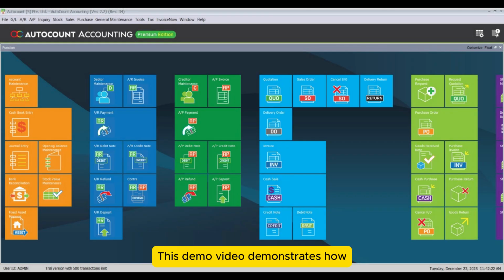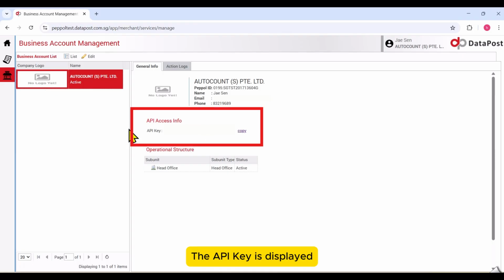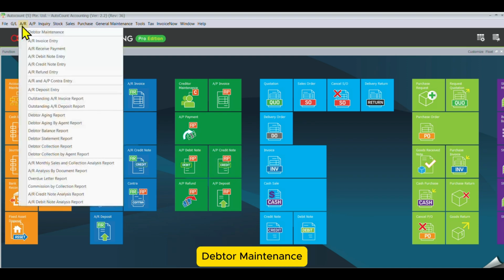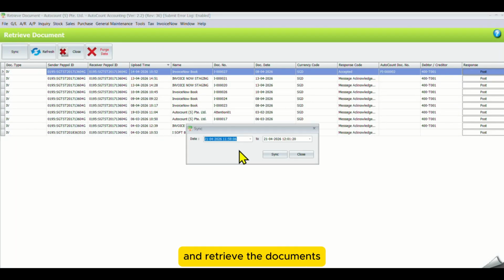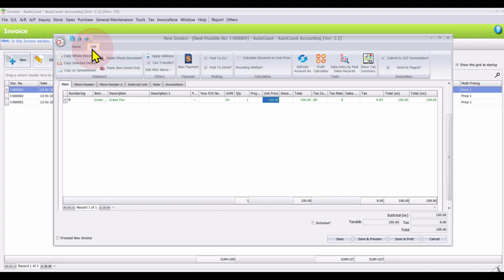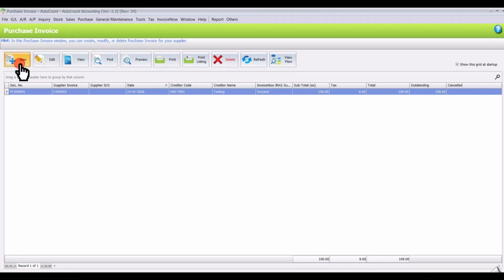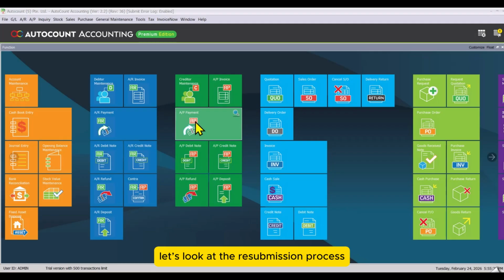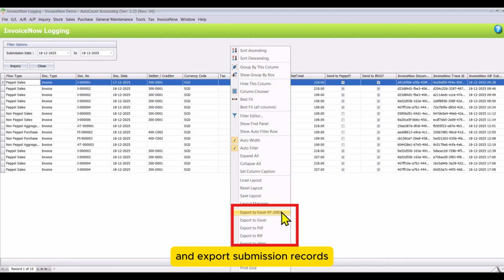AutoCount InvoiceNow FOC Solution Package Demo | GST InvoiceNow Submission to IRAS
Discover how AutoCount Accounting makes InvoiceNow and GST invoice submission easier with our InvoiceNow FOC (Free of Charge) Solution Package.

In this complete product demonstration, we walk you through the end-to-end process of setting up InvoiceNow in AutoCount Accounting and submitting different types of invoice and purchase data to IRAS via the Peppol network.

Enjoy InvoiceNow FREE until 31 March 2031 with our FOC Solution Package.*

AutoCount is an IMDA Pre-Approved Solution, helping businesses get Peppol-ready for e-invoicing while streamlining invoice submission and tracking.

📌 In this video, you’ll see how to:
▪️ Set up your Peppol ID and InvoiceNow submission settings
▪️ Prepare sales and purchase transactions for submission
▪️ Submit different invoice and purchase data types to IRAS
▪️ Resubmit transactions and monitor submission status
▪️ Generate and download your IRAS submission report

Whether you're getting started with InvoiceNow, preparing for GST InvoiceNow submission, or looking for a practical guide to submitting different invoice types to IRAS, this video provides a complete overview of the workflow in AutoCount Accounting.

🎬 Video Timestamps
00:00 – Introduction to AutoCount InvoiceNow FOC Solution Package
00:21 – Steps to Register Peppol ID
01:54 – Activating/Deactivating GST InvoiceNow Submission Feature
02:16 – Setting Up Debtor Account to Send Invoice/Credit Note Data to IRAS
02:56 – Type 1A: Peppol Sales Invoice/Credit Note
03:37 – Type 1B: Peppol Purchase Invoice/Credit Note
04:43 – Type 2A: Non-Peppol Sales Invoice/Credit Note
05:10 – Type 2B: Aggregated POS/Simplified Tax Invoice
06:12 – Type 3A: Non-Peppol Purchase Invoice/Credit Note
06:43 – Type 3B: Aggregated Petty Cash Purchase
07:29 – Resubmission
08:26 – Tracking Submissions to IRAS
08:44 – Generating/Downloading Submission Report